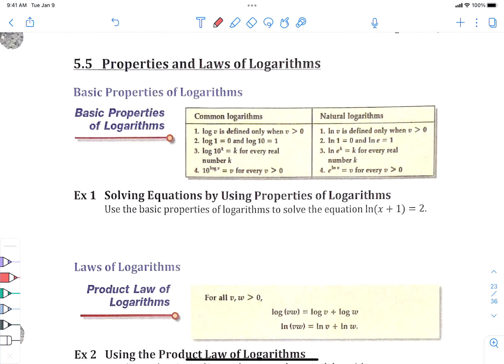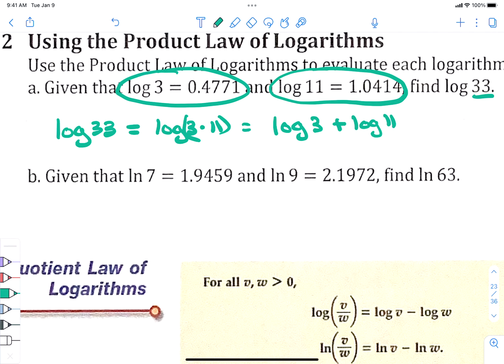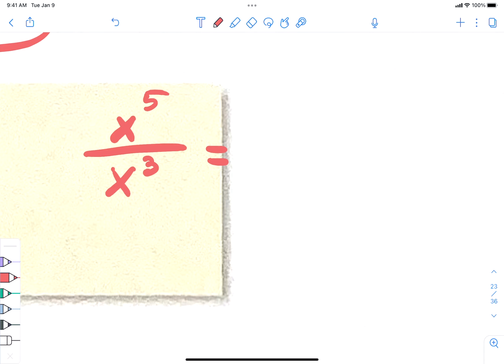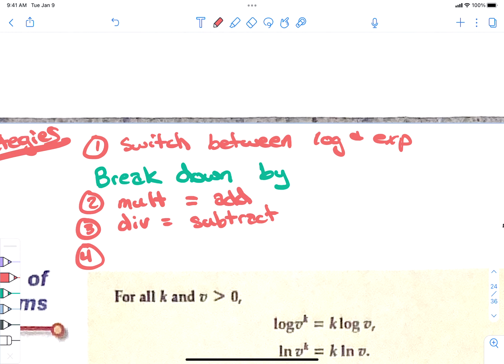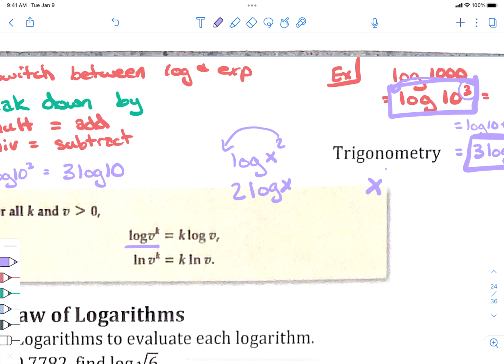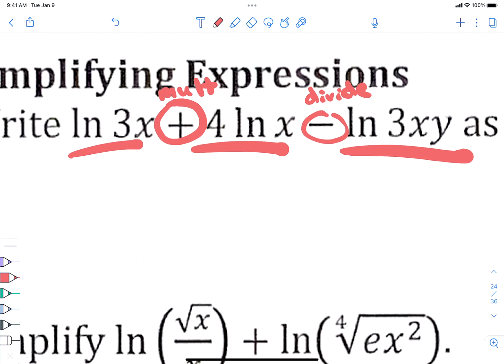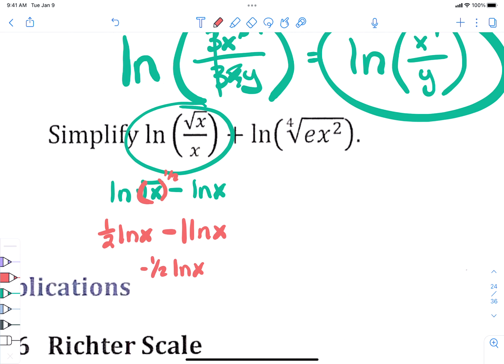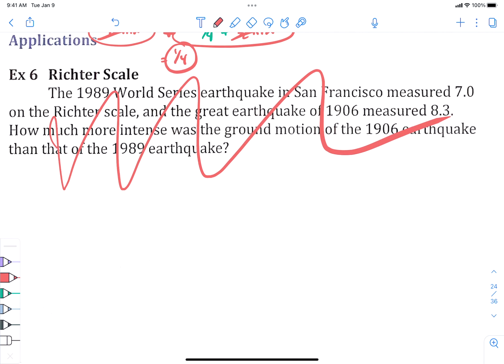Trig 5 5